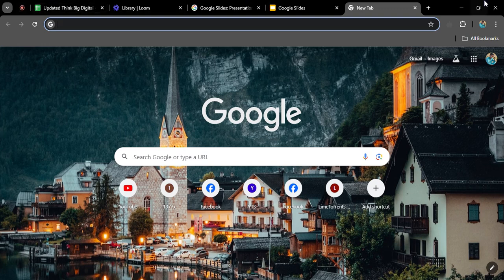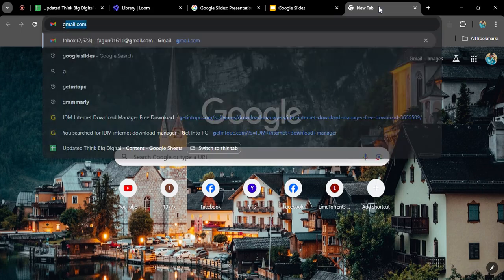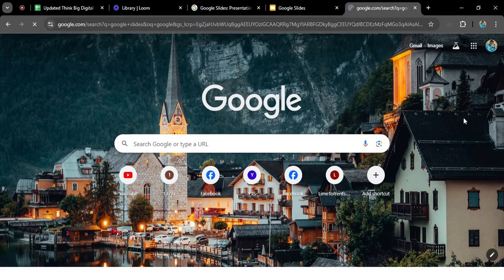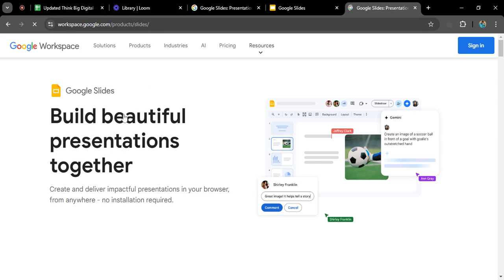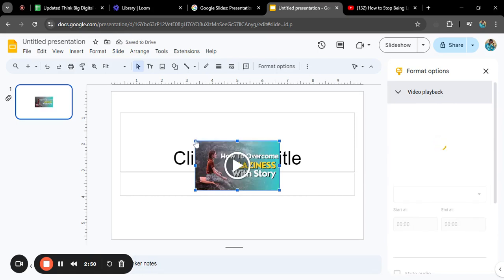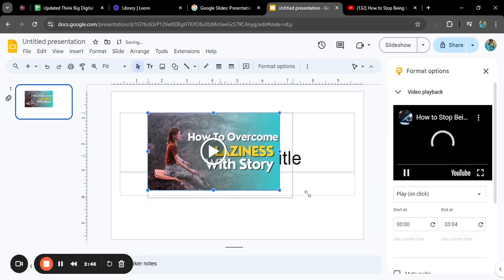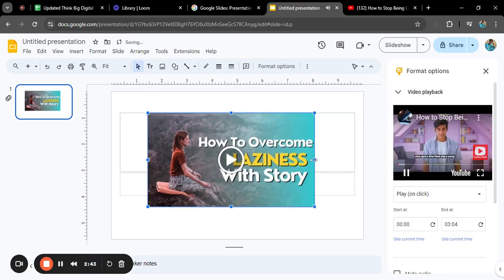How To Insert YouTube Video In Google Slides Full Guide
Hey, this video shows you how to insert youTube video in Google slides.